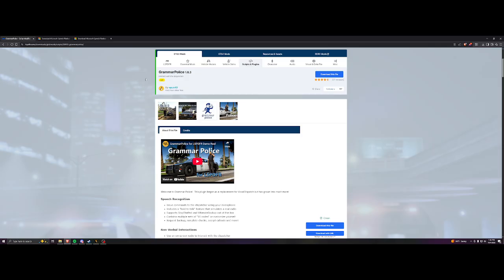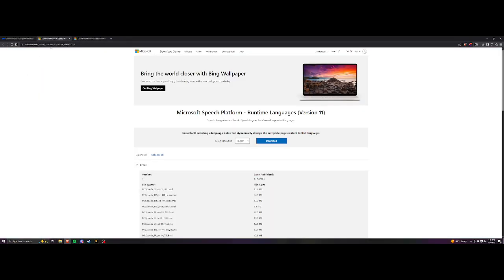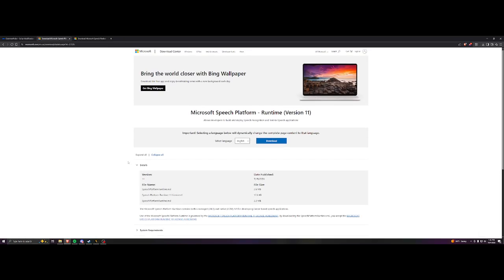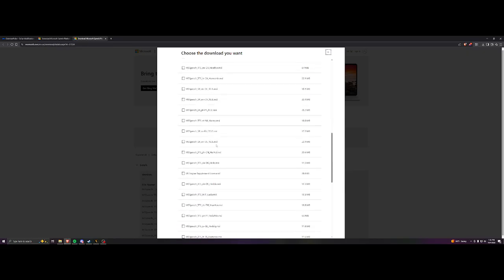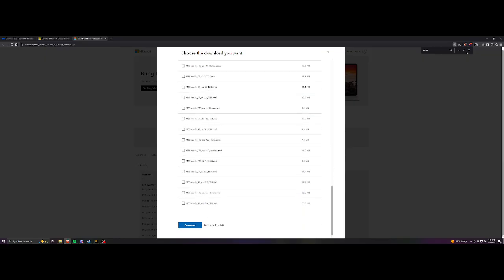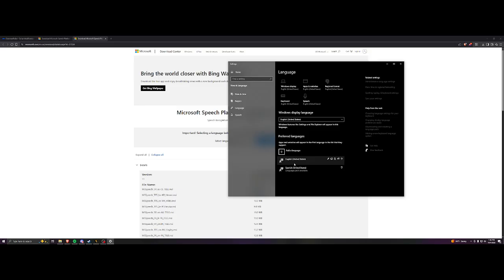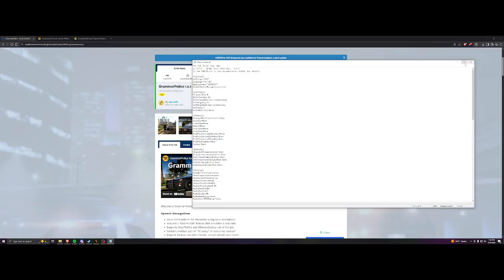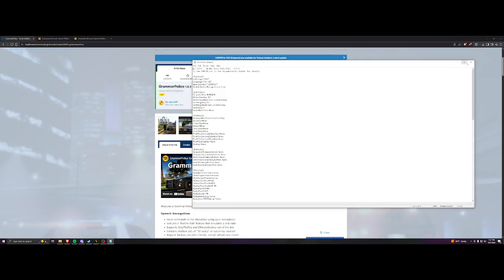LSPDFR GRAMMAR POLICE FIX SPEECH RECOGNITION ENGINE (Working 2025! FIX!)